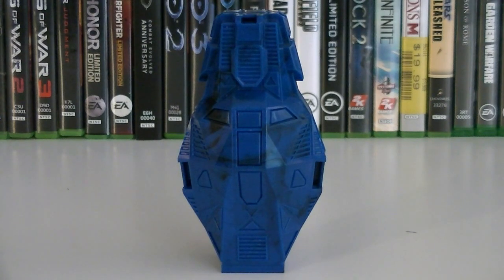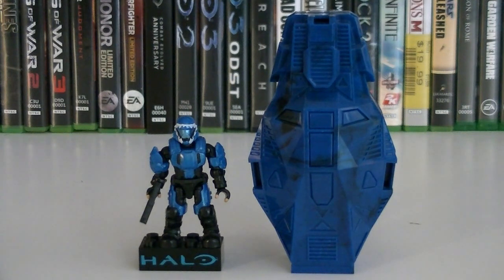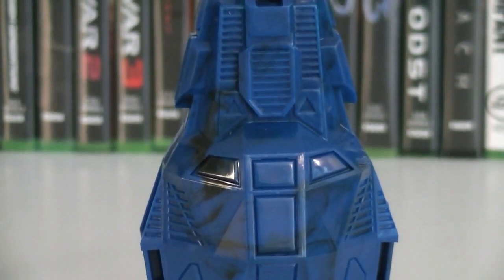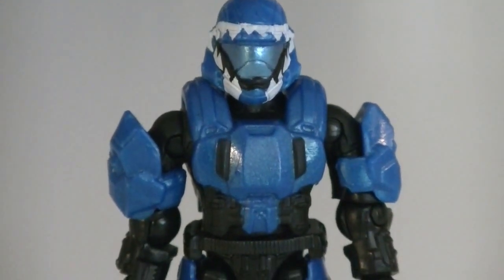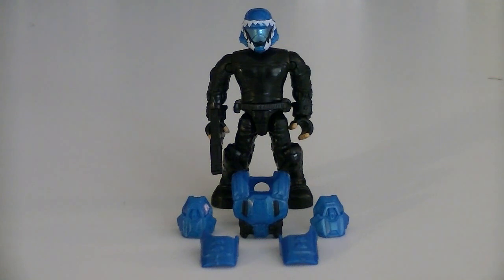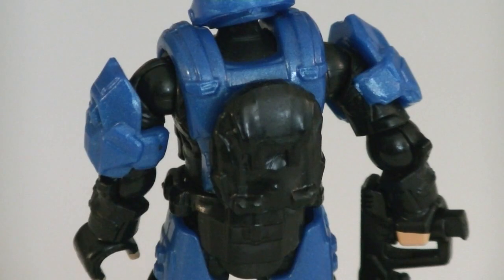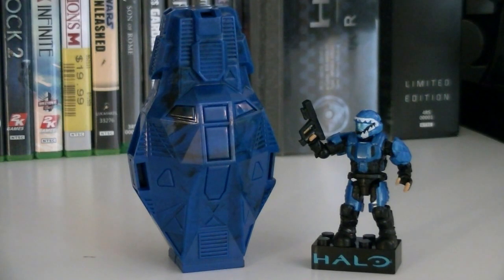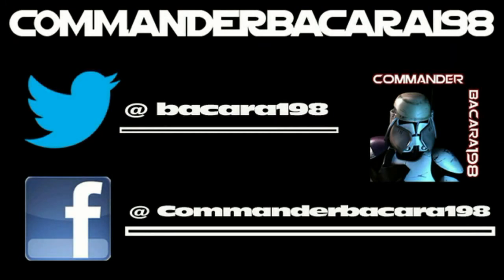Halo Mega Bloks 97354 Metallic Series Cobalt ODST Review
Halo Mega Bloks 97354 Metallic Series Cobalt ODST! Retails for $3.99 and is a wonderful new ODST for our collections!